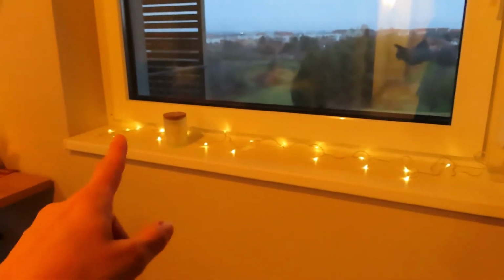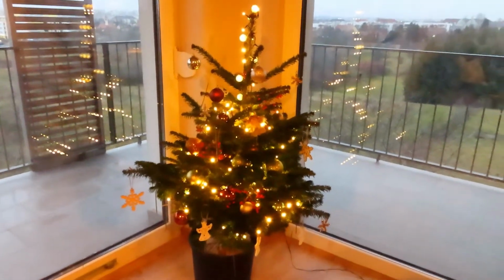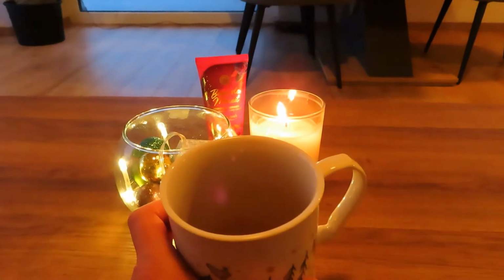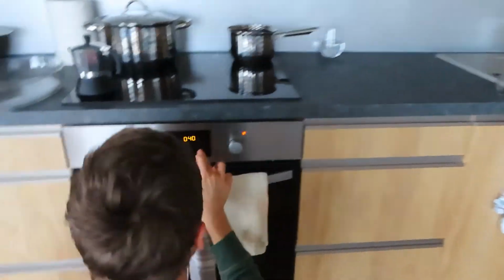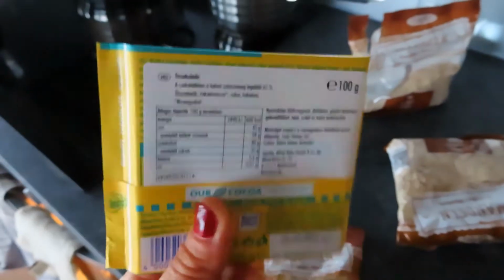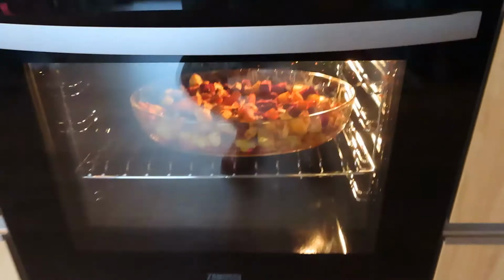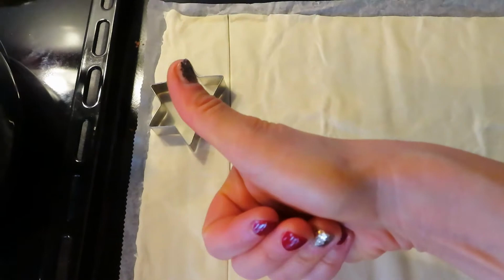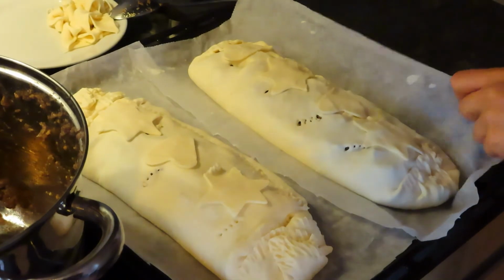Vlogmas Week 4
Welcome back,

This is the last strech of the holiday videos and I am really happy I have followed through with documenting this holiday season.
I hope you had a joyful and restful holiday season.
I will see you very soon with more, renewed content and until then, take care.

x Sophie